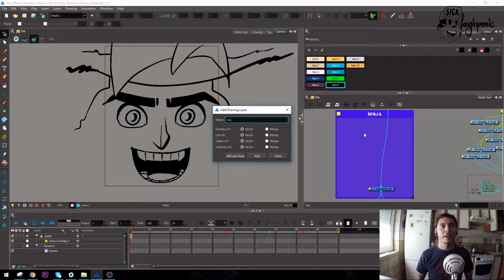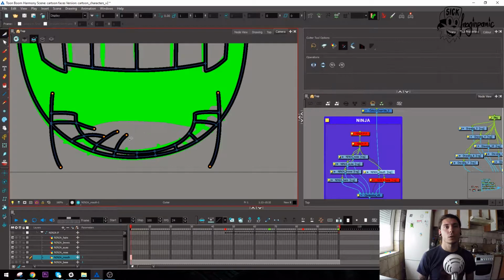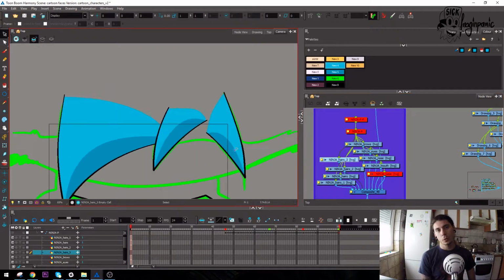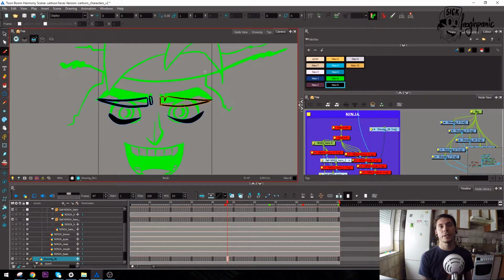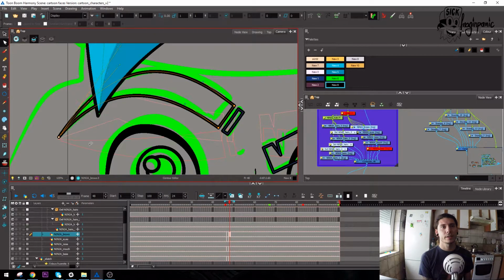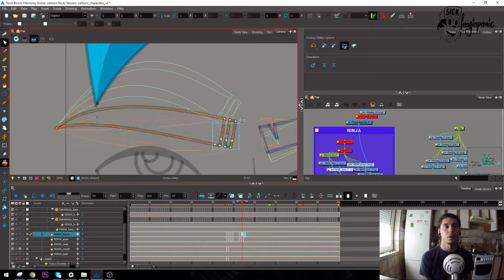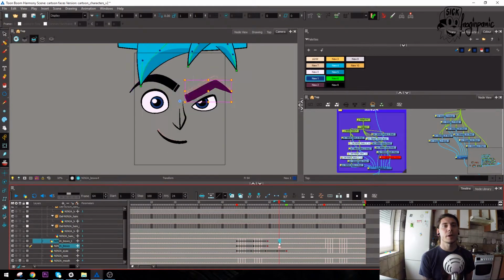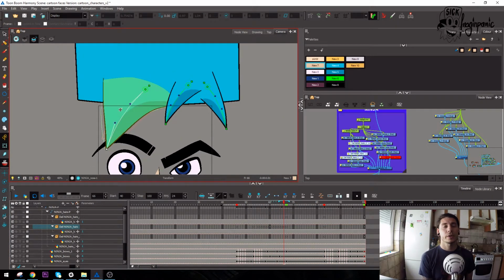NINJA ANIMATION | BEHIND THE BACK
Workflow of animating Tyler Ninja Blevins,
fortnine streamer and i believe i can say influencer.
Im explaining how i created my tiny animation using toon boom harmony. Its always a fun thing to do to make little animations
here and there, it makes me so happy and i always love your feedback and support

I plan to make a way more that kind of videos with voice over, because i have lots of that kind of content. and i thing it have some value and can motivate you to do your own stuff and make your skills better!

All done in Toonboom harmony premium

Stay awesome! :) 👊